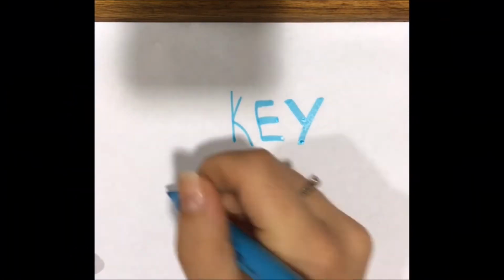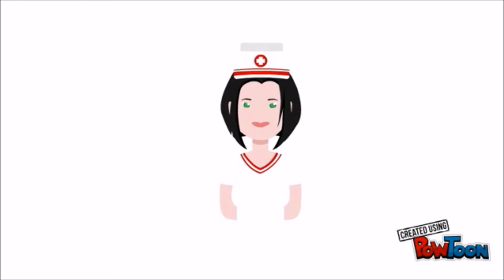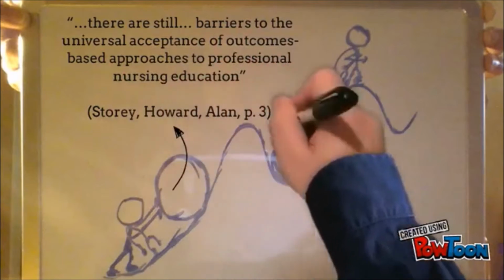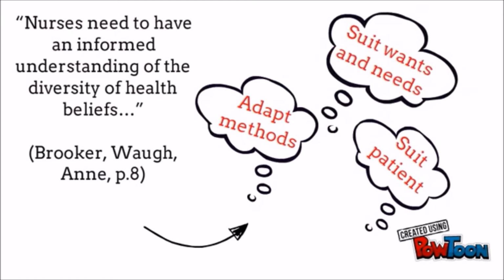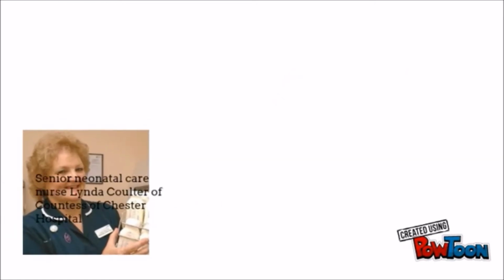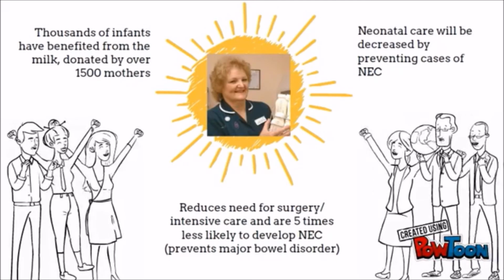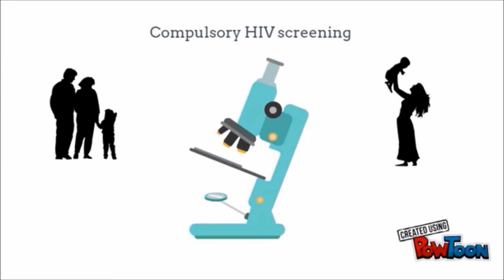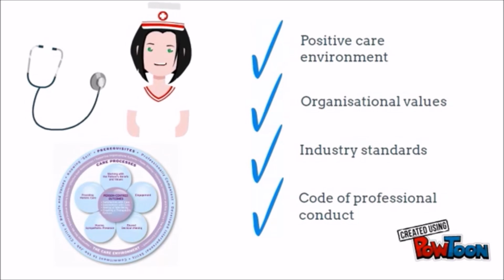NSB104 Final Version The Care Environment WeeK 8